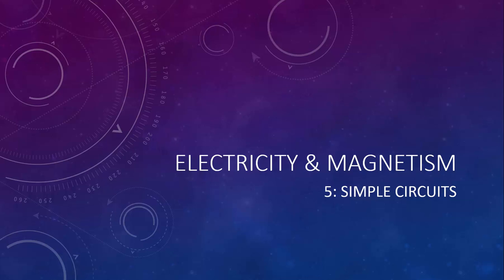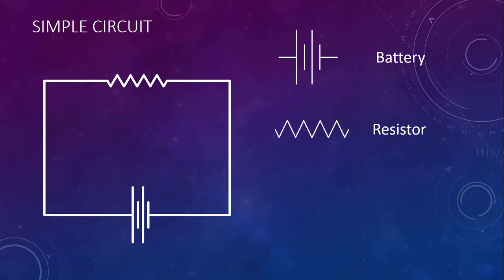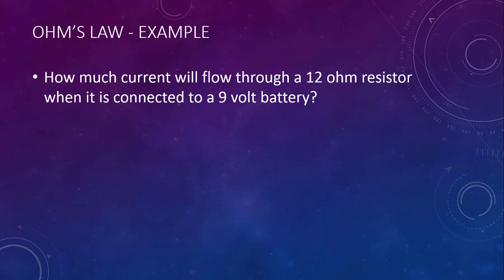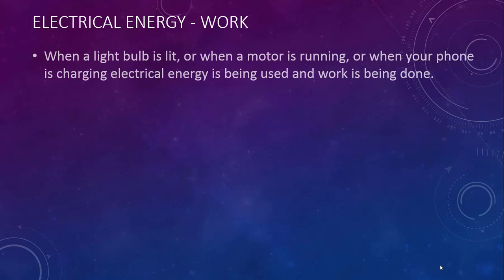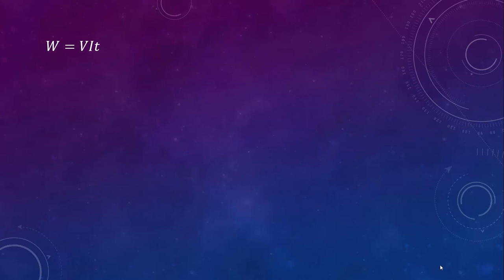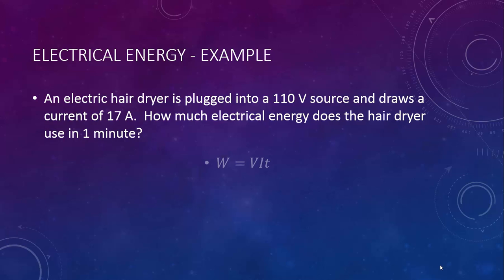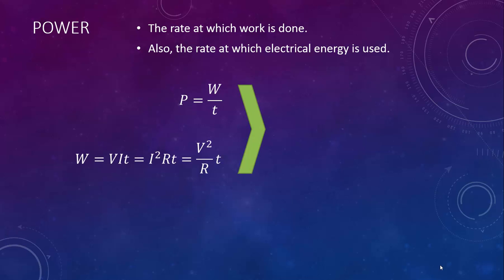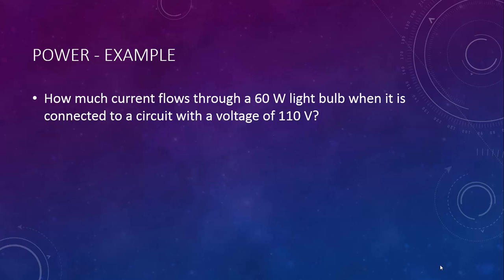Electricity & Magnetism 5: Simple Circuits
In this lesson we learn about simple circuits, Ohm's Law, and electrical work and power.